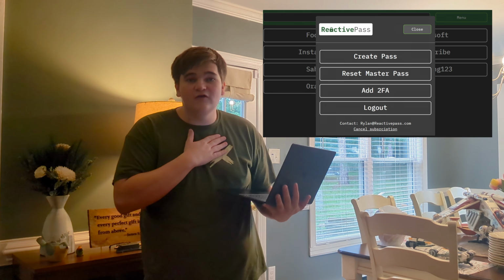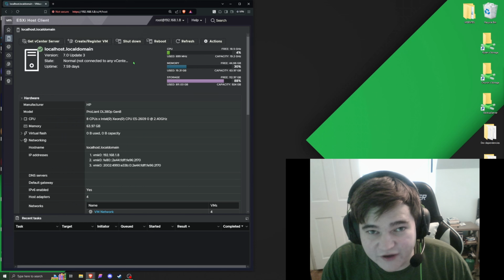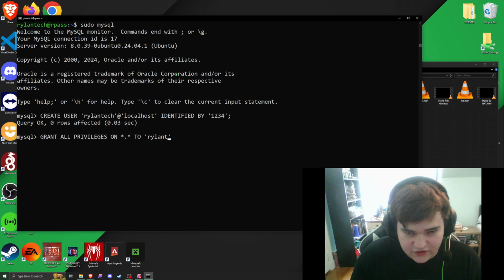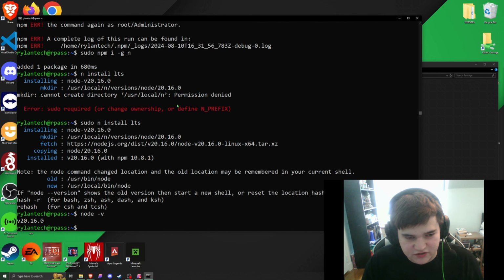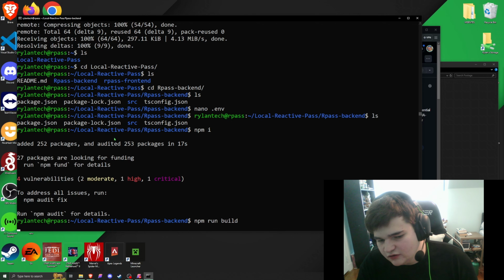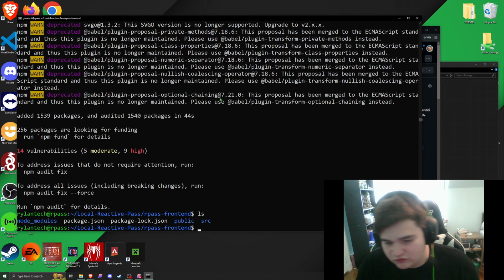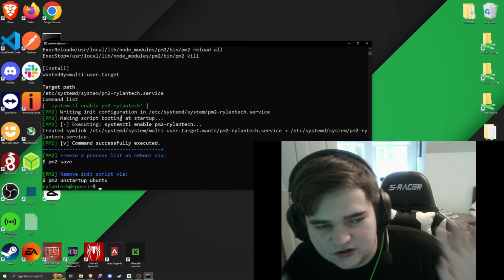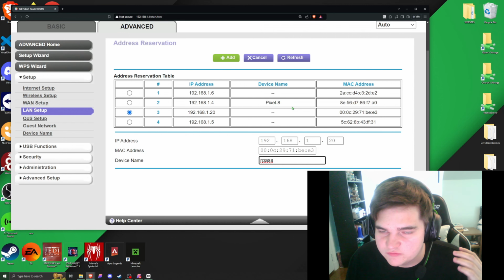I Don't Like Password Managers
Want a free ReactivePass.com account? Message me with the keyword "octopus" on discord, first 3 people to do that gets a free account.

LINKS

SETUP LINKS

GUIDE

Setting up mySQL -
sudo apt install mysql-server
sudo mysql_secure_installation
(Anwser questions)
CREATE USER 'username'@'localhost' IDENTIFIED BY 'password';
GRANT ALL PRIVILEGES *.* TO 'username'@'localhost';
CREATE DATABASE rpass;
exit;

Installing NPM -
sudo apt-get install npm
sudo npm i -g n
sudo n install lts

Installing PM2 -
sudo npm i -g pm2

cd Local-Reactive-Pass
cd Rpass-backend
nano .env
Change the following variables: DB_NAME, DB_USER, DB_PASS, & ENCRYPTSECRET - ctrl + s to save, ctrl + x to exit
npm i typescript
npm run build
pm2 start "npm start" -n rpass-backend
cd ..
cd rpass-frontend
cd src
cd contexts
nano PassContext.tsx
Change the baseUrl variable to the following: " of computer]:3001/" - ctrl + s to save, ctrl + x to exit
nano UserContext.tsx
cd ..
cd ..
pm2 start "npm start" -n rpass-frontend
pm2 startup

of computer]:3000/

TIMESTAMPS

0:00-0:42 - Intro
0:42-1:45 - Why I Created It
1:45-2:50 - What "On Your Network" Means
2:50-3:19 - Create a Server
3:19-3:42 - Softwares You Need
3:42-3:50 - Creat a Server
3:50-4:39 - Remoting in and Updating
4:39-7:27 - Installing & Setting up MySQL
7:27-9:33 - Installing NPM
9:33-9:52 - Installing Rpass
9:52-12:37 - Setting up the Backend
12:37-14:06 - Setting up PM2
14:06-16:50 - Setting up the Frontend
16:50-17:49 - PM2 Sidenote
17:49-19:28 - Rpass Walkthrough
19:28-20:30 - Creating an IP Reservation
20:30-20:41 - Goodbye :)